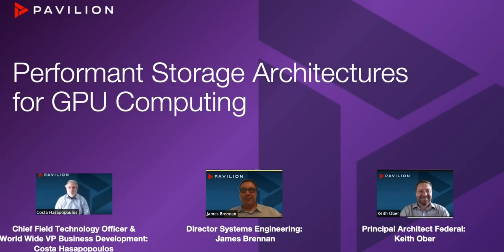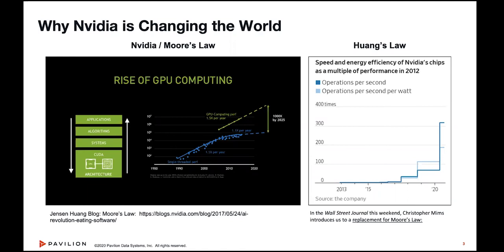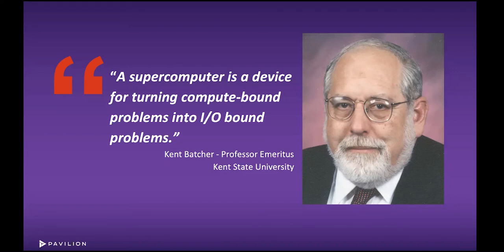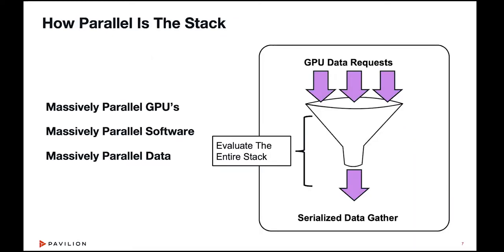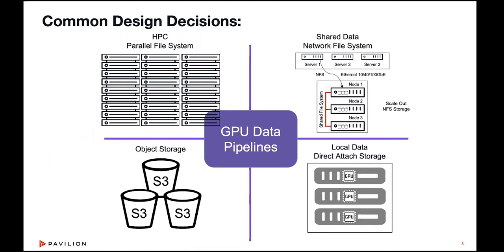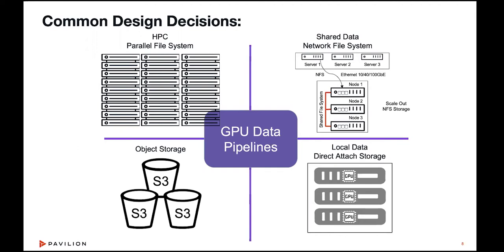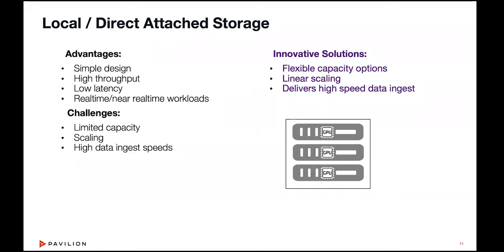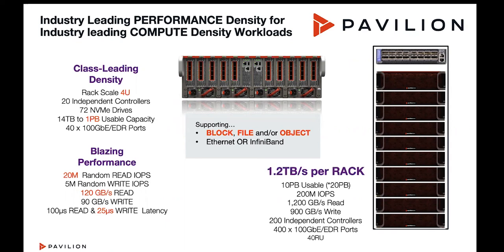GTC 2020 - Performant Storage Architectures for GPU Computing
What you will learn today:
-Architecture Trends and Why it Matters
-I/O Bottlenecks in Parallel Computing
-Design Decisions for GPU architectures
-Vision for the future and how innovation is closing the gaps

Featured Speakers:
Costa Hasapopoulos - Pavilion Chief Field Technology Officer
James Brennan- Director Systems Engineering
Keith Ober- Principal Architect Federal